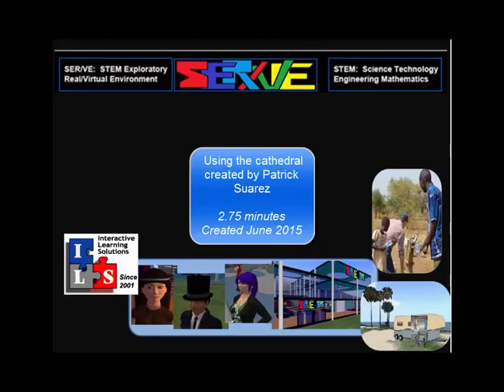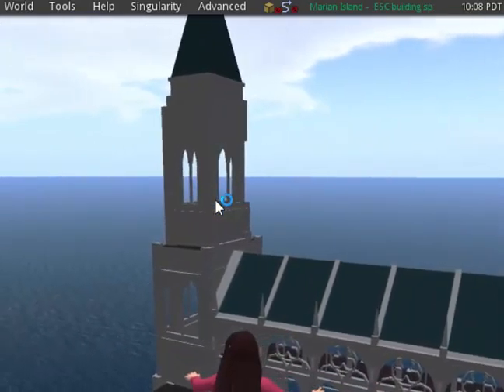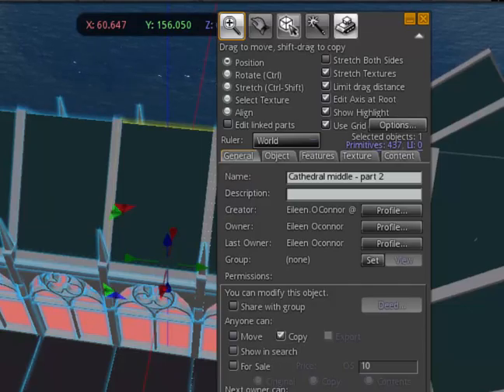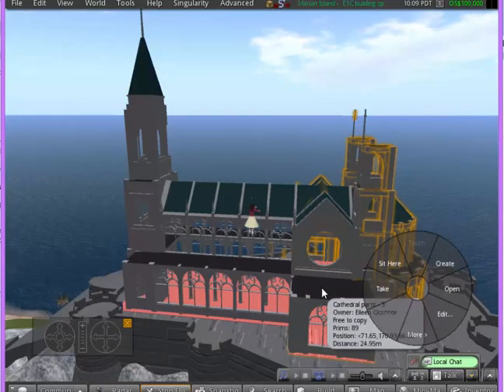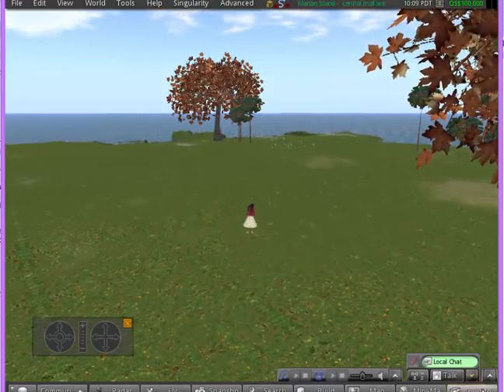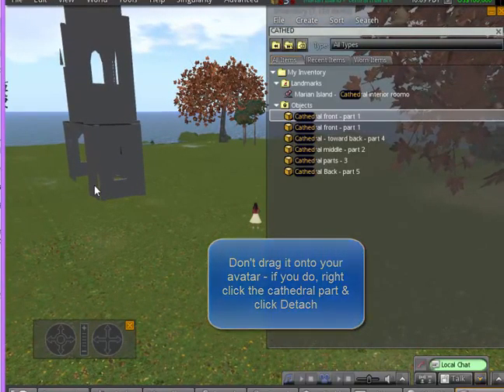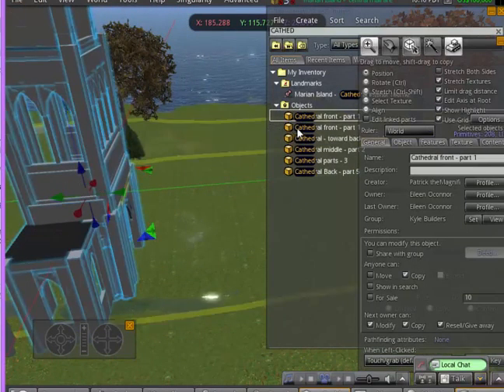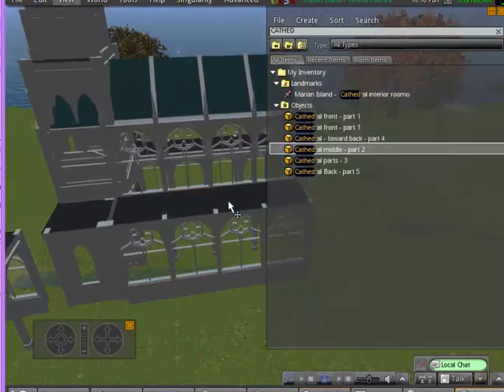Using the cathedral on Marian Island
Explains how you can capture and use the cathedral on Marian Island in Kitely.